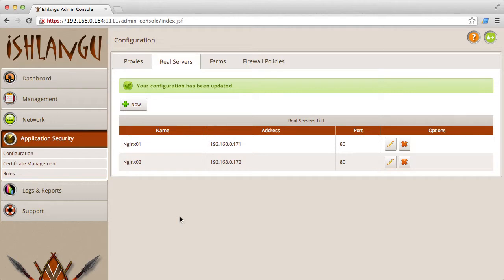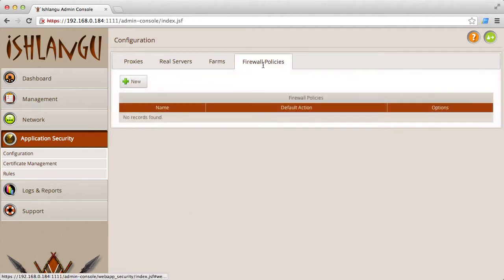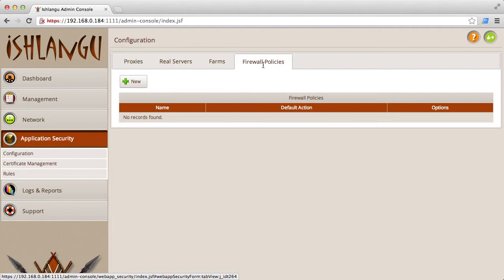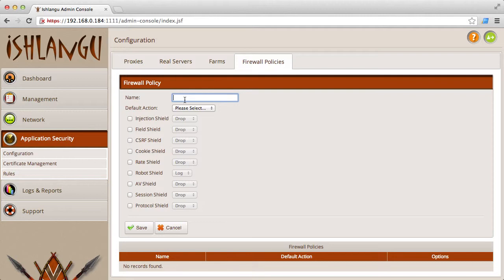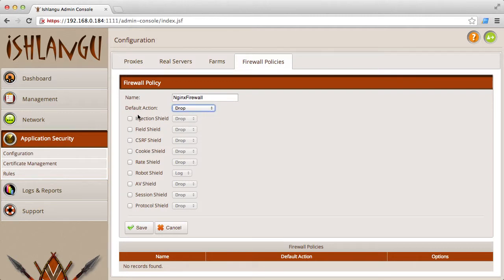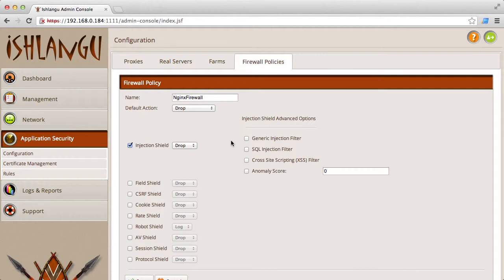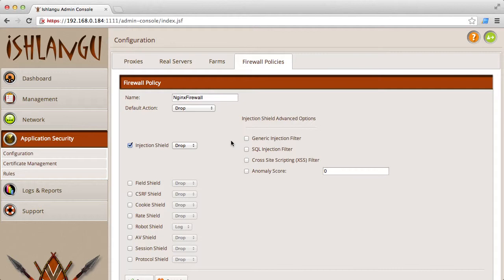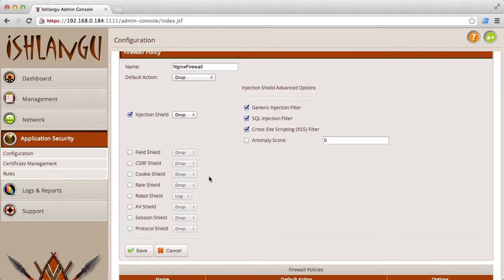Securing Your First Service - Adding a Firewall Policy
Video 3 of the Securing Your First Service series, Dayne Lucas shows you how to add a Firewall Policy to Ishlangu